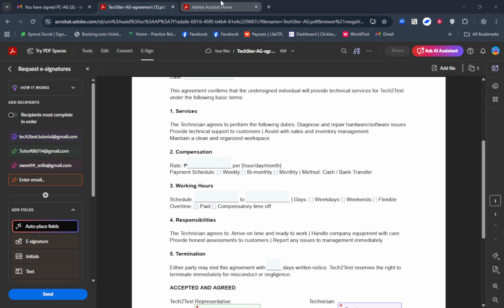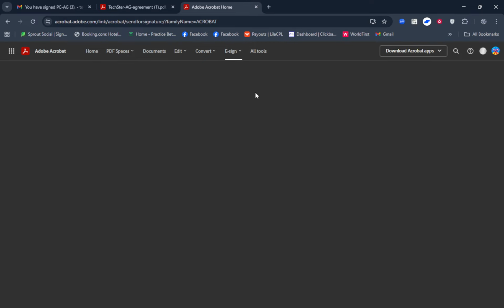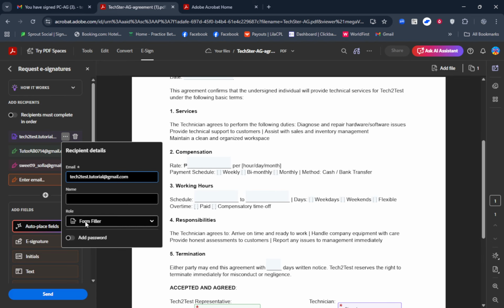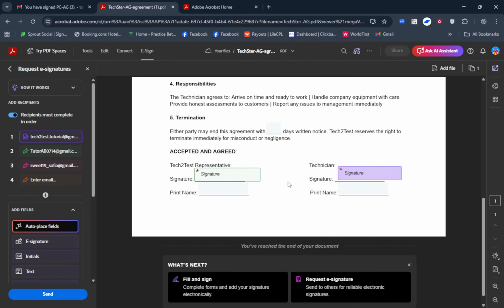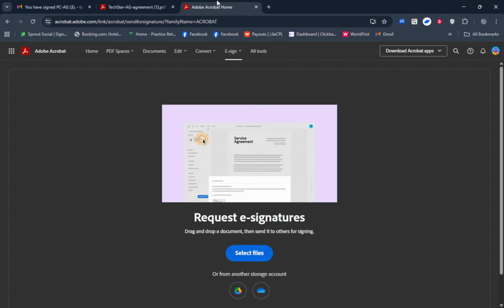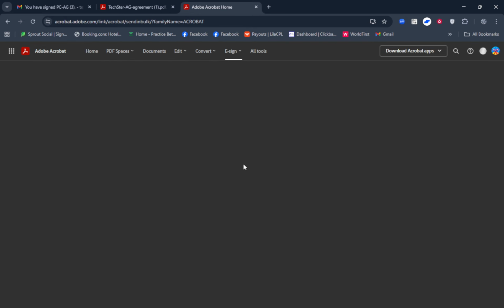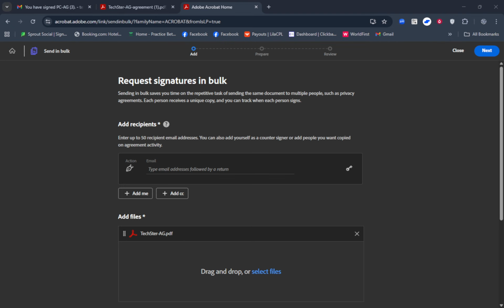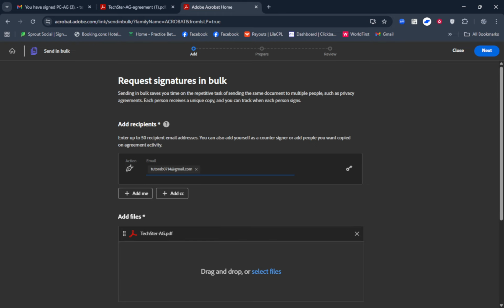How to Send Adobe Sign to Multiple Recipients [2026 Full Guide]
How to Send Adobe Sign to Multiple Recipients

In this video, we show you exactly how to send Adobe Sign to multiple recipients to facilitate efficient document execution across teams and stakeholders. We examine the structural requirements for adding several participants to a single agreement and ensuring the routing logic aligns with your specific signing requirements.

Implementing a multi-recipient workflow is essential for complex contracts that necessitate various levels of approval and authorization. We focus on the strategic value of configuring signing orders, utilizing CC roles for visibility, and managing recipient authentication to maintain a secure and professional document lifecycle that scales with your organizational needs.

Technical Specs:
Software: Adobe Sign; Feature: Recipient Management & Workflows